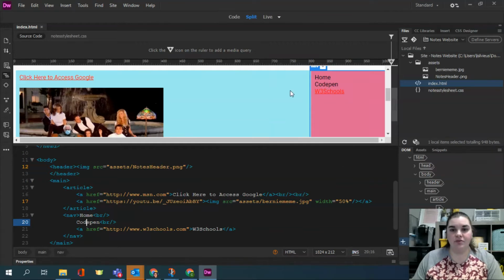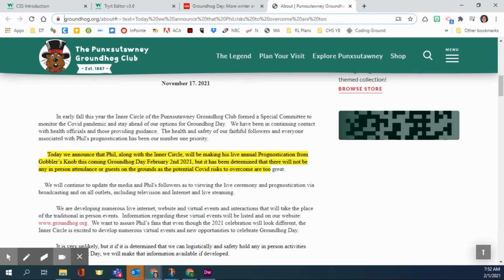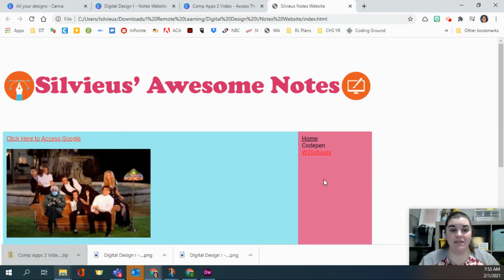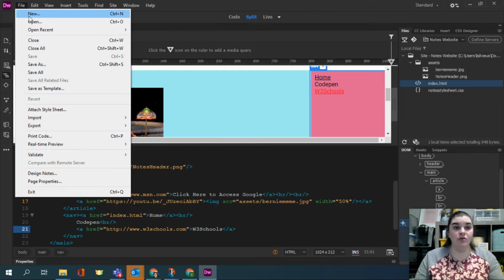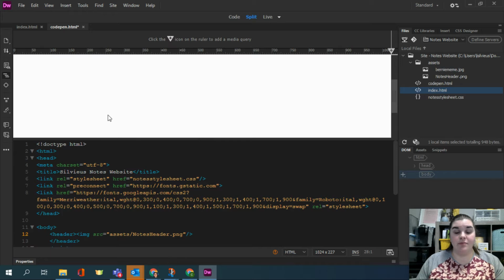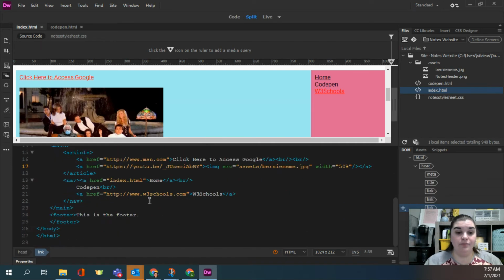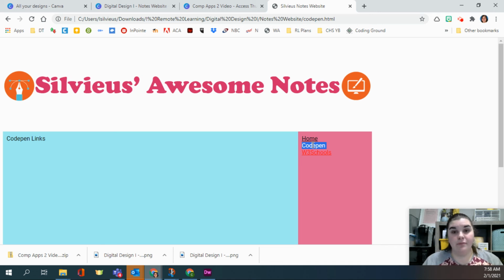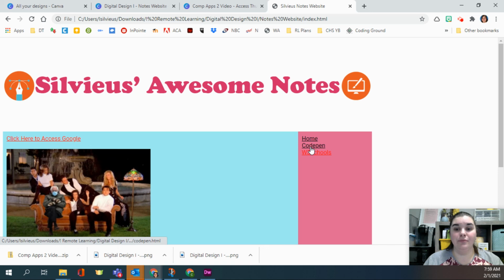Creating a Website with Multiple Webpages